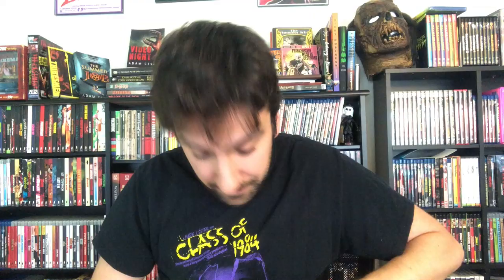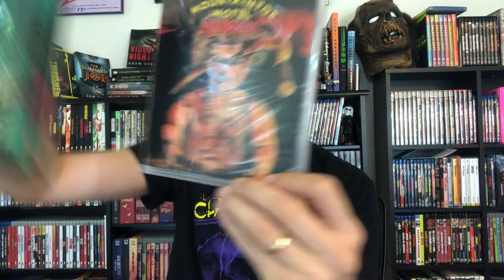Horror Movie Haul: Vinegar Syndrome Halfway to Black Friday Sale 2019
This week we're opening up a box of blu-rays from exploitation and horror label Vinegar Syndrome. What did I get? How silly do I feel about the empty slipcases? Tune in and find out.

This week's book recommendation is RITES OF EXTINCTION by Matt Serafini. You can grab that from Grindhouse Press in paperback or ebook

THE SUMMER JOB, narrated by Stacey Glemboski, has been nominated for an Independent Audiobook Award and you can check that out